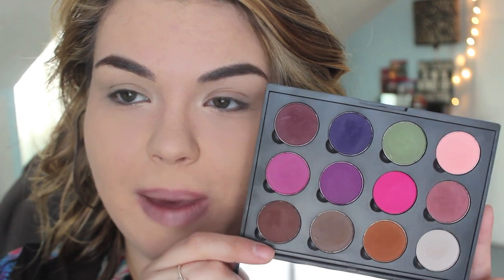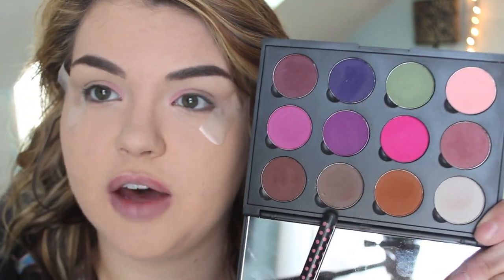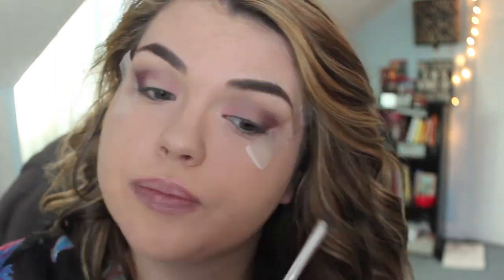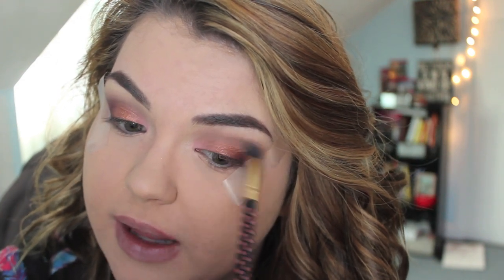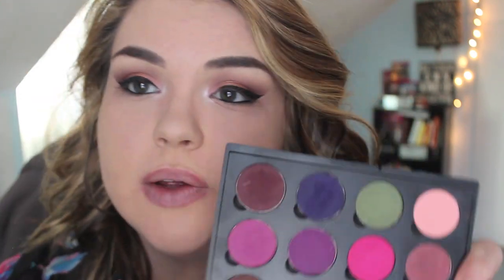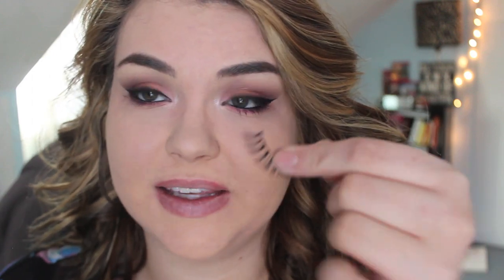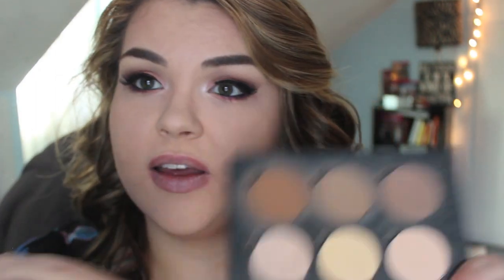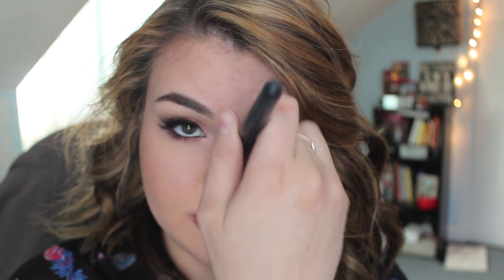Valentine's Day Makeup Tutorial ♡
Happy Valentine's Day my little lovebugs!
No matter what your plans are for the romantic holiday, rock this look and put your own spin on it! It's all about creativity!